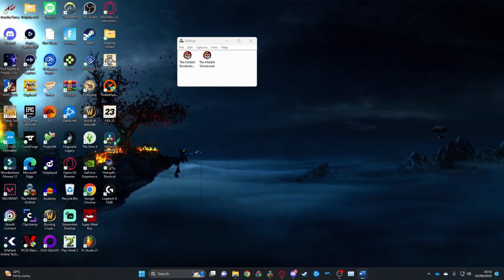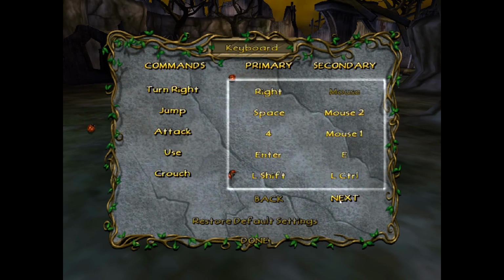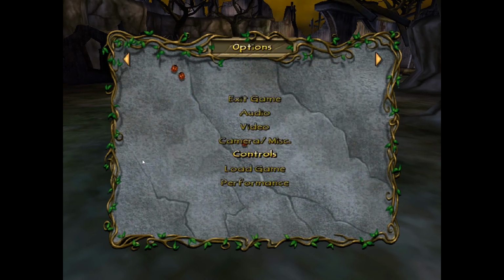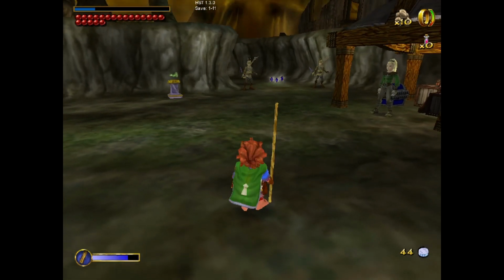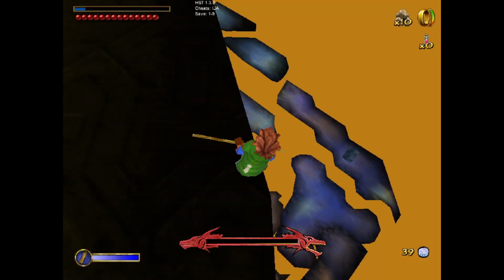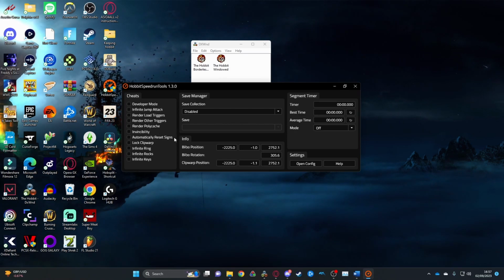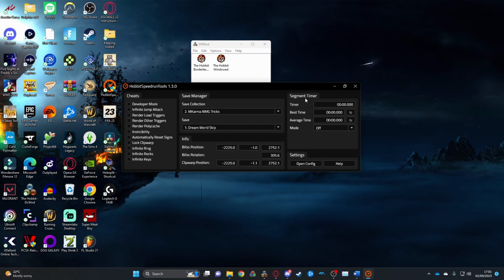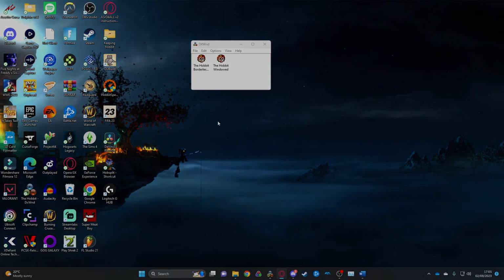The Hobbit (2003) PC Speedrun Tutorial | Basic Information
In this video, I will be teaching newcomers how to operate the game and learn all of the basic movement you will need in order to speedrun The Hobbit for PC.

Timestamps
0:00 - Intro
0:28 - How to open the game
1:19 - Controls
2:10 - Performance Settings
2:46 - Video Settings
3:12 - Slash Jumps
4:06 - Long Jumps
4:39 - Jump Attacks
5:16 - Slope Boosts
5:46 - Long Jump - Jump Attacks
6:22 - Camera Strafing
6:43 - How to use HST
10:06 - How to setup LiveSplit